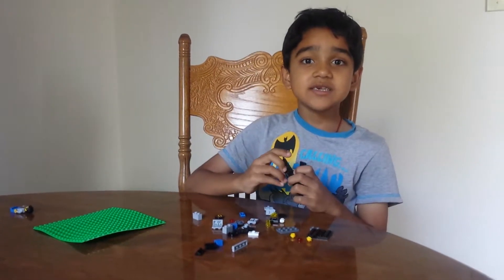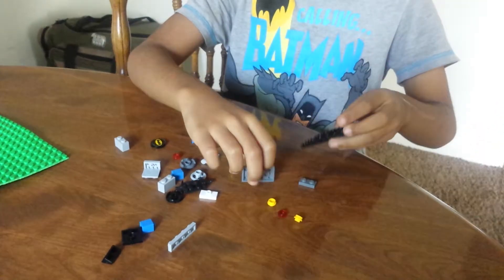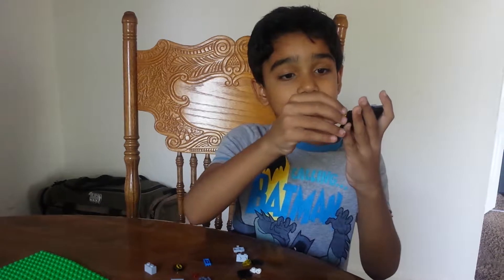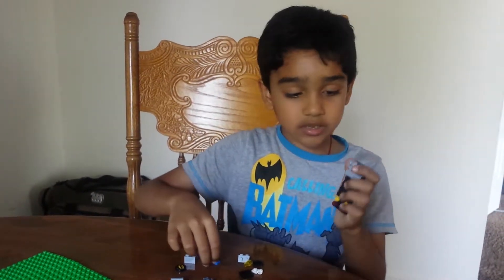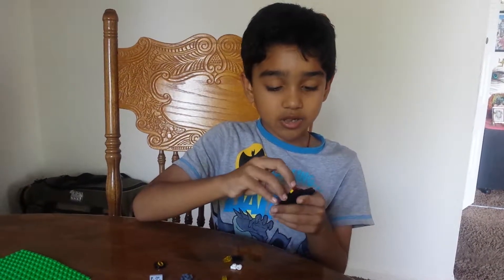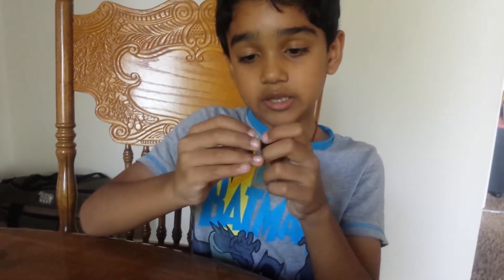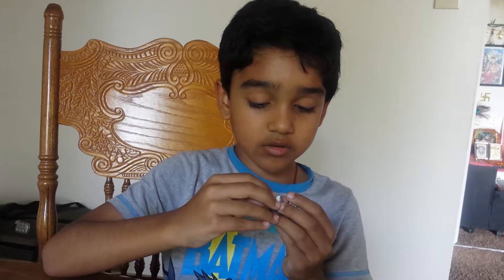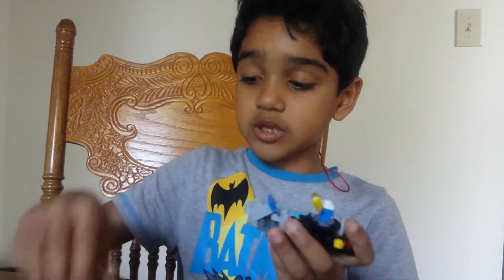How to build a lego batman boat